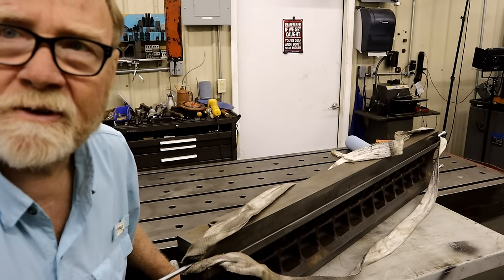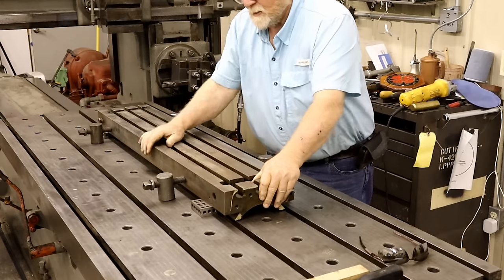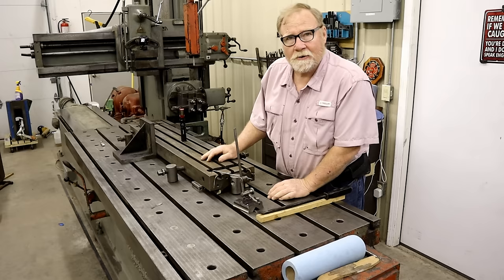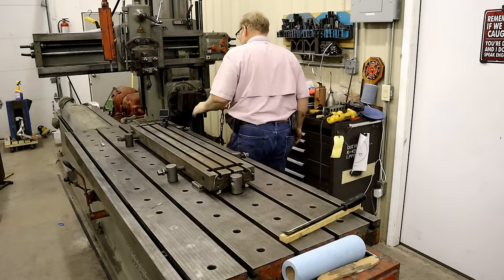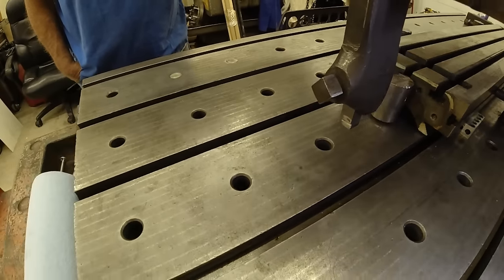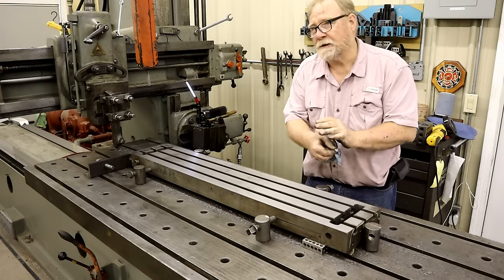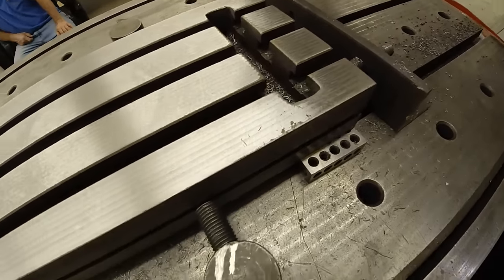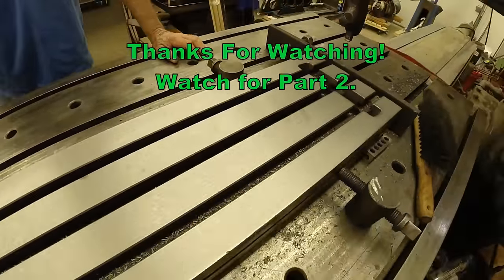How To Plane a Bridgeport Mill Table: Part 1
Using my 1943 Rock Ford Metal Planer to restore a Bridgeport Mill I am rebuilding.. Show you the setup and planning the top in this part.. Part 2 will have planning the dovetails.